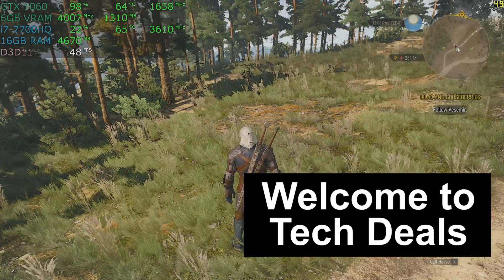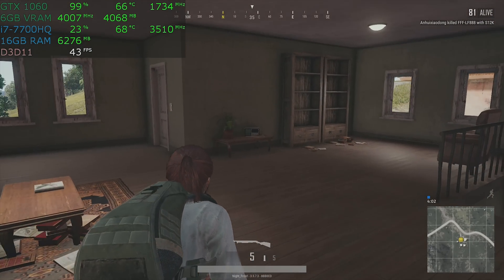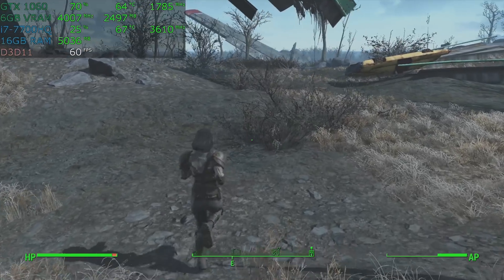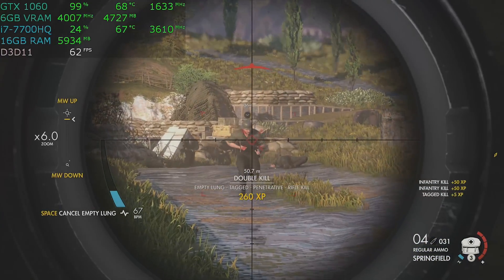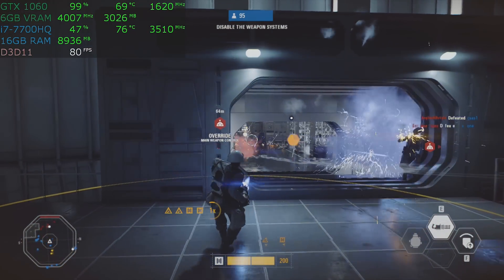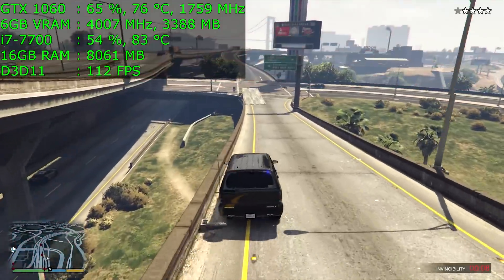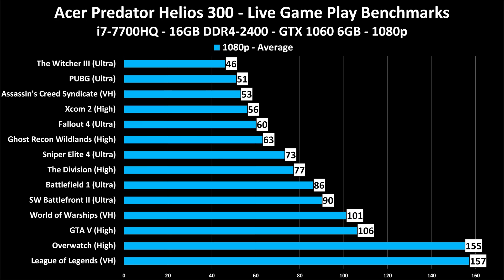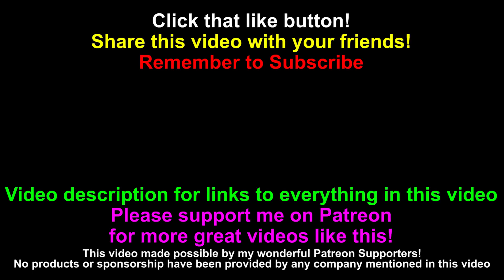Acer Predator Helios 300 Laptop - 14 Games Benchmarked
Acer Predator Helios 300 --- @Amazon
$600 Budget Option --- @Amazon

Specs of this PC:
Intel i7-7700HQ CPU - 4 Core / 8 Thread
16GB DDR4-2400 RAM (2x8GB)
GeForce GTX 1060 6GB
256GB Solid State Drive
Open 2.5" Bay for a Hard Drive
15.6" 1080p IPS Display
Built-in Web Cam
Red Backlit Gaming Keyboard + Trackpad
AC WiFi + Bluetooth 4
2x USB 2 + 2x USB 3.1 Ports
HDMI + RJ-45 Ethernet Ports

Optional Upgrades:
2TB Seagate Gaming SSHD --- @Amazon
500GB SSD --- @Amazon

A review will come soon of the $600 option.  The primary differences are the CPU is a low power "U" version with 15W TDP, the GPU is a MX150 (GT 1030 desktop chip), & 8GB of System RAM